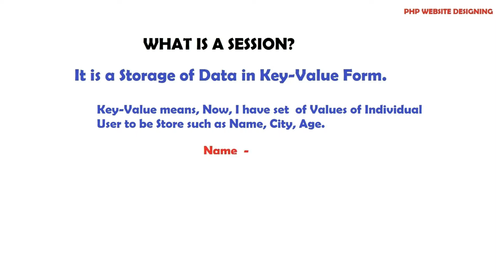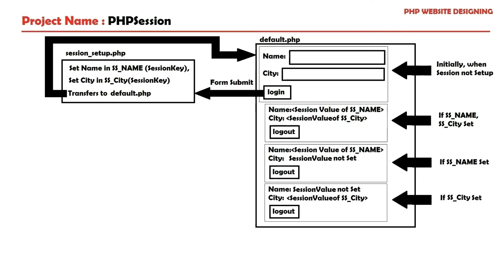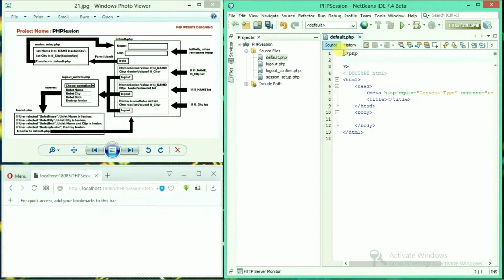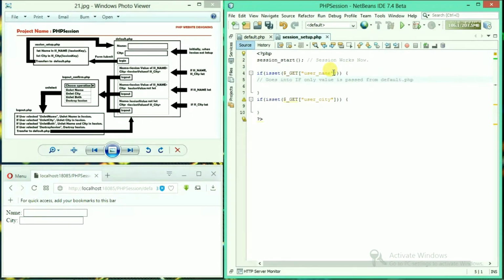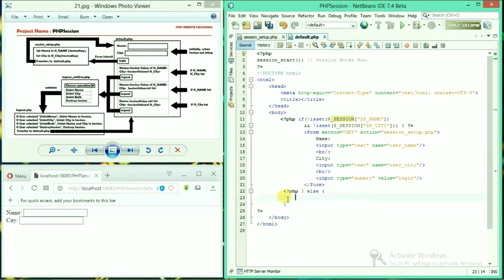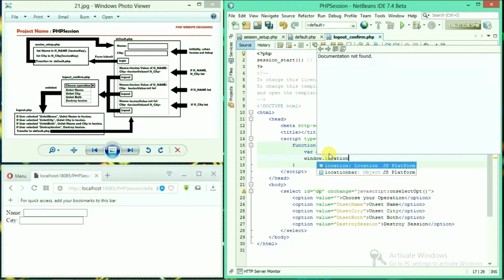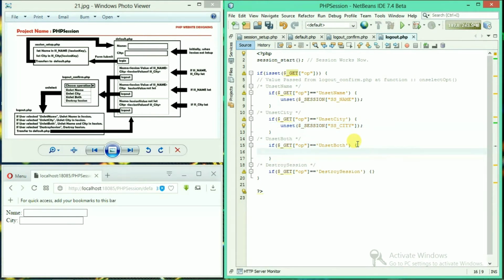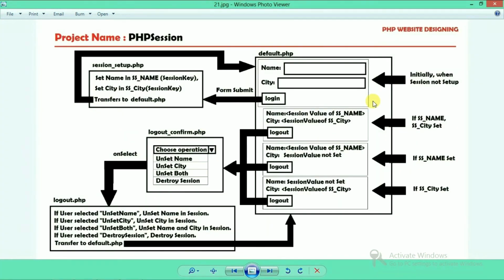PHP Website Designing : PHP Session Management